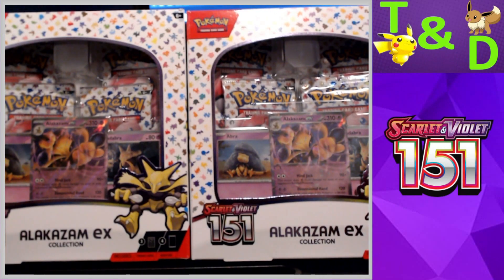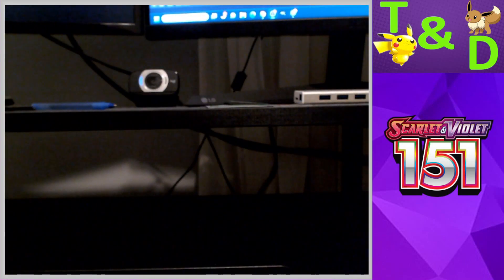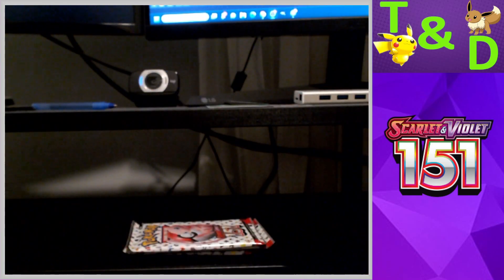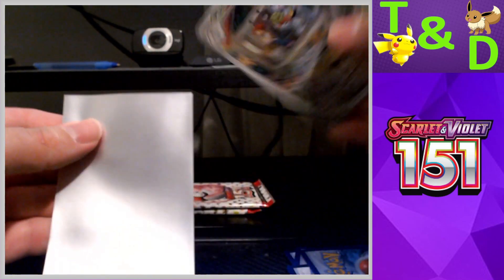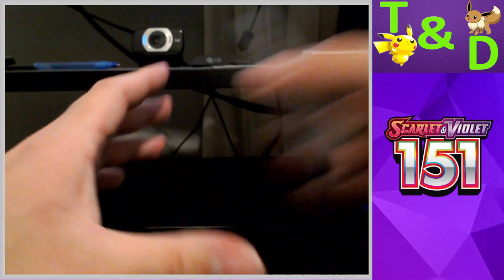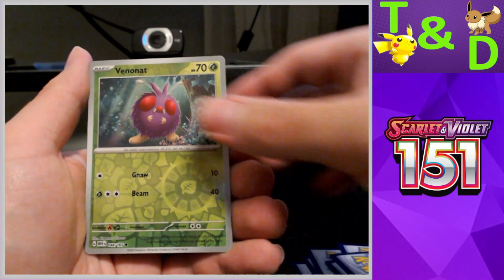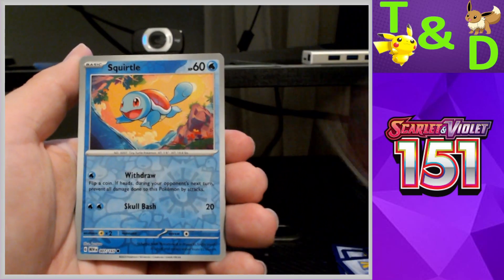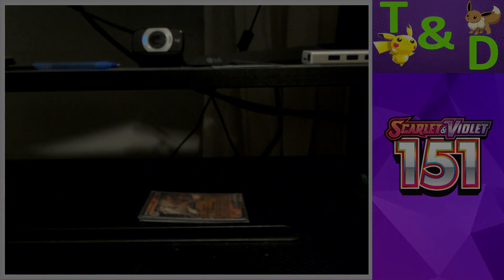Opening Two Pokémon 151 Alakazam ex Collection Boxes!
Hello everyone and welcome to another video! In this video, we open two Alakazam ex Collections from Pokemon 151!

These were pretty fun to open and the pulls were definitely interesting for sure!